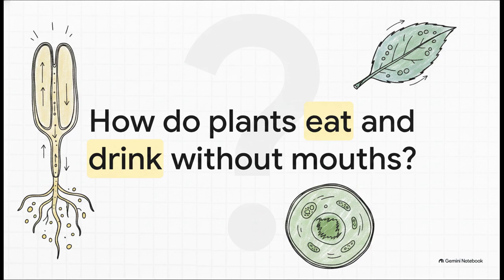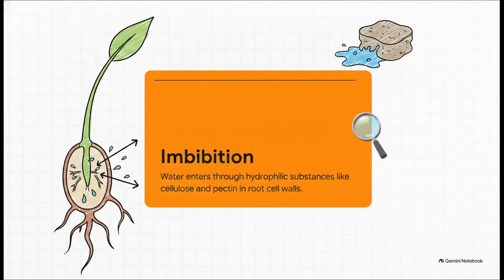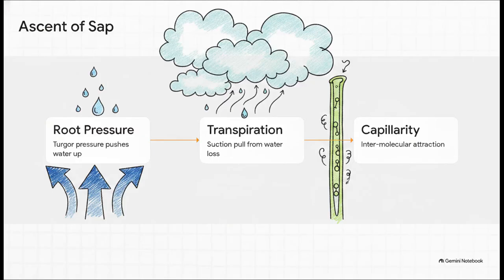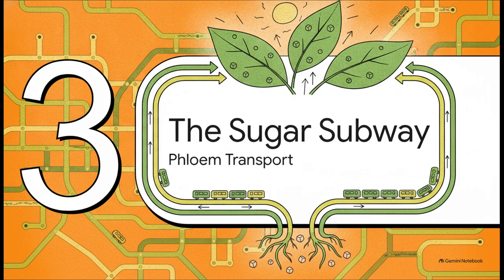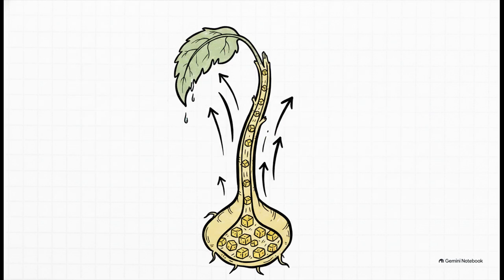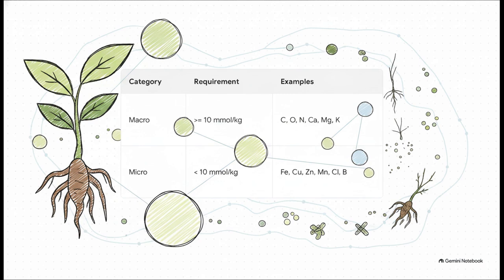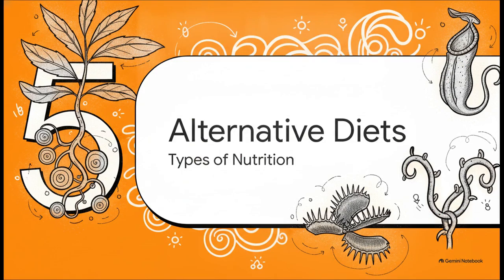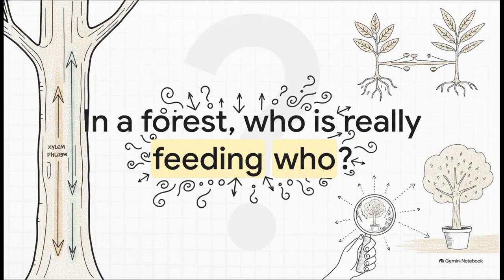🌱 Plant Life Support: Transport & Nutrition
🌱 PLANT LIFE SUPPORT: TRANSPORT & NUTRITION | General Science

In this video, we’ll understand the important concepts of Plant Transport & Nutrition through simple and easy-to-remember visuals. 🌿

📚 Topics Covered:
🔹 Xylem – Transport of water and minerals from roots to leaves
🔹 Phloem – Transport of food/sucrose to different parts of the plant
🔹 Pressure Flow Hypothesis
🔹 17 Essential Nutrients required for plant growth
🔹 Macronutrients & Micronutrients
🔹 Modes of Nutrition – Autotrophic, Parasitic, Saprophytic & Symbiotic

🎯 Useful for:
BPSC | BPSC 73rd | SSC | Railway | UPSC | State PCS | Other Competitive Exams

💡 Quick Revision Tip:
Remember — Xylem = Water 💧 | Phloem = Food 🍃

📌 Watch till the end, revise quickly, and strengthen your General Science & Biology preparation.